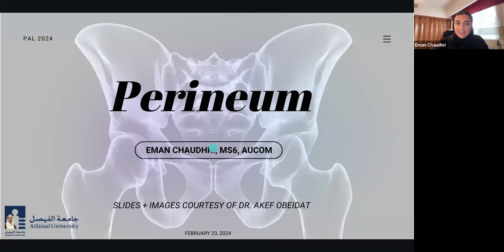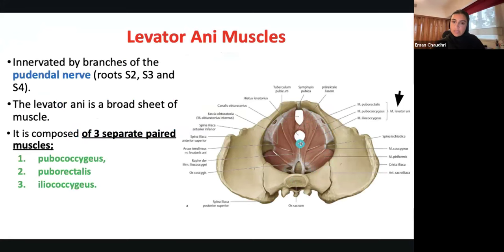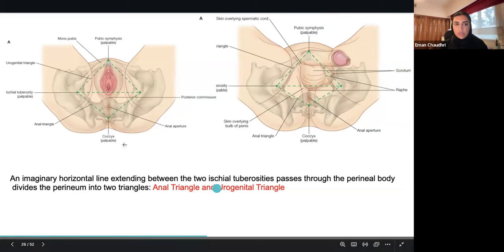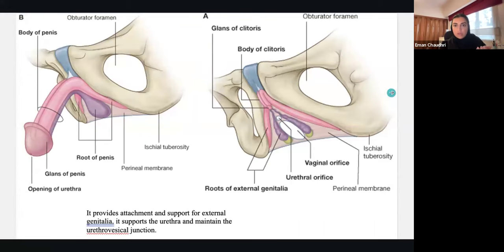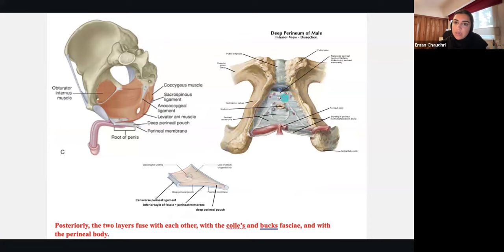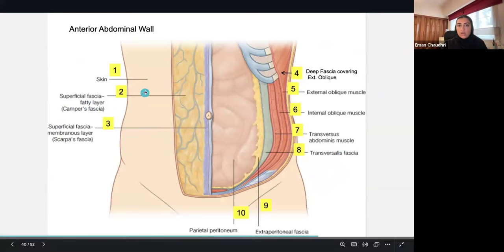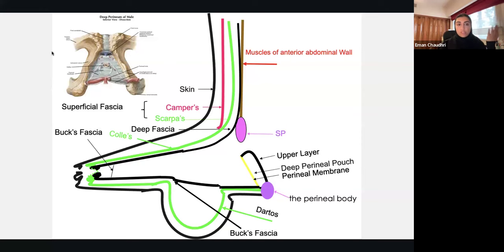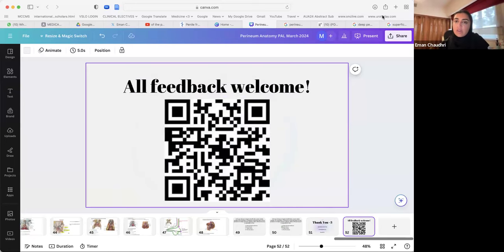Perineum | Eman Chaudhri | ERP 122 PAL review session